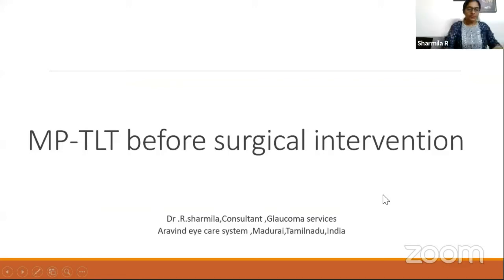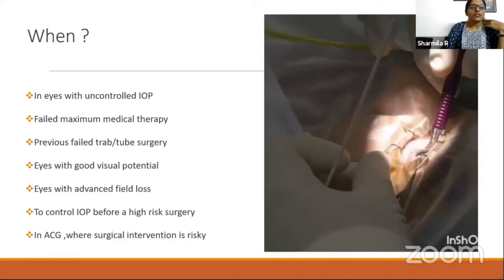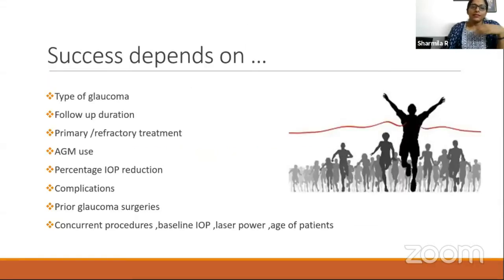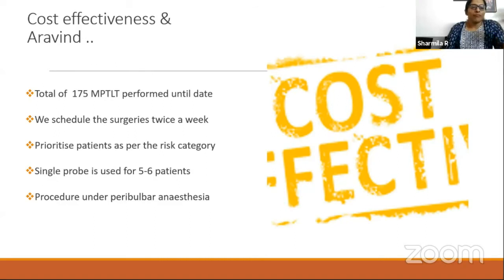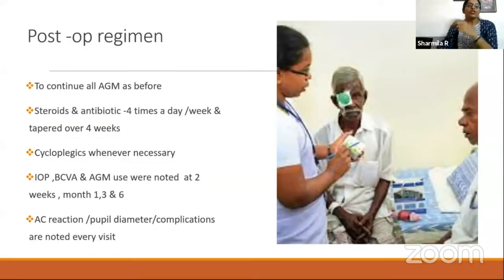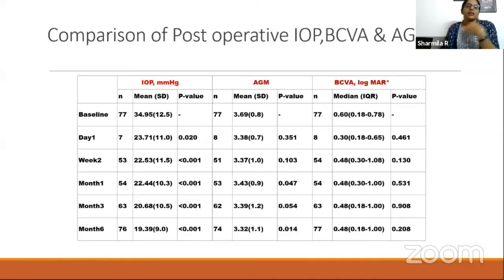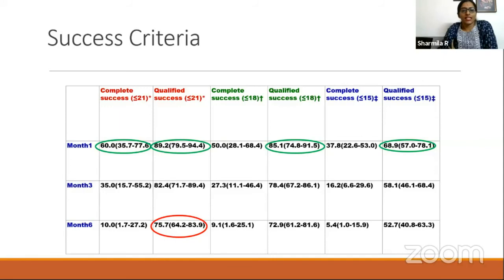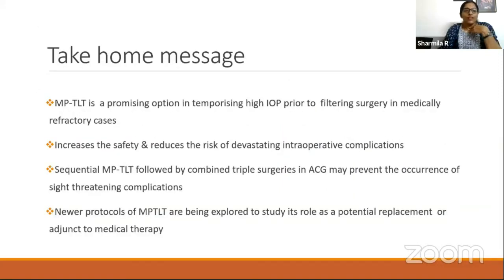AIOC2021 - GP247 - Topic - Dr Sharmila